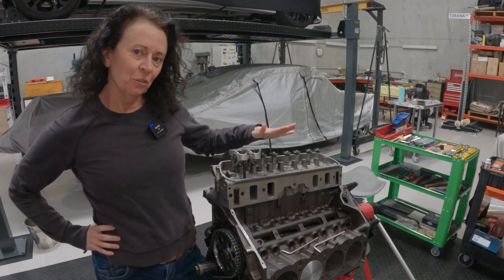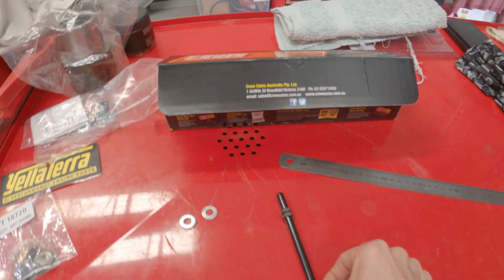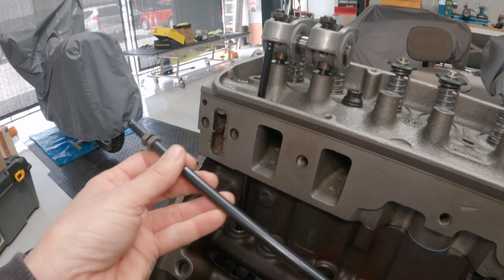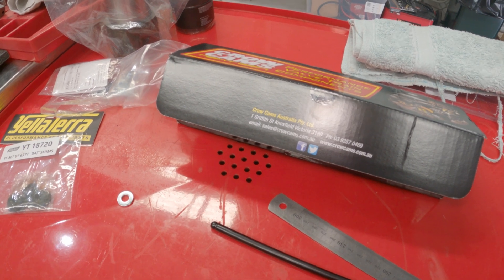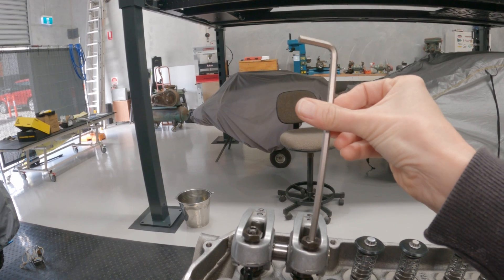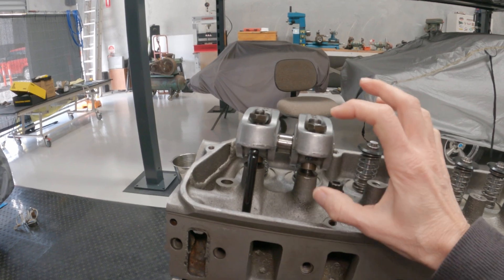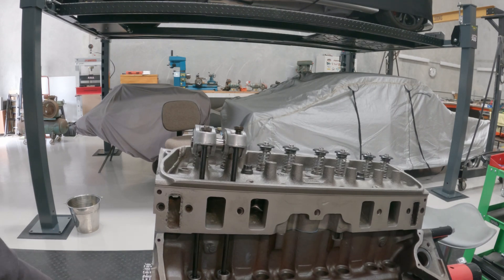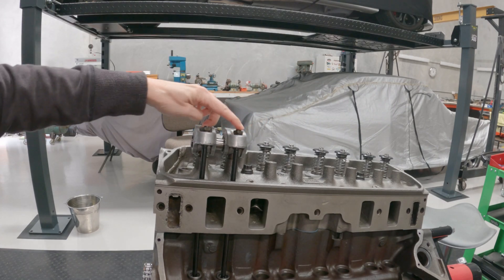Zero Valve Lash Solved! New Pushrods & Shims For My Holden 308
With standard pushrod lengths, I could not get my Holden 308 valve train geometry working as it should. Zero lash on some valves, and poor contact between the rocker rollers and valve stems. After a bit more testing and measuring, I have the solution. Here's what happened...

CREDITS…

Thanks to Evan Splash for the theme music Drive It Now, provided by Tunetank